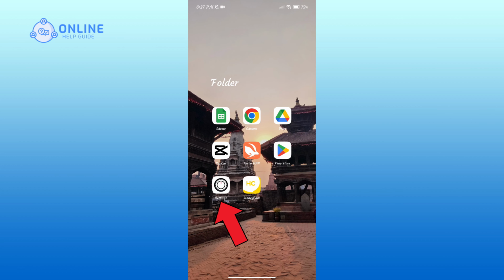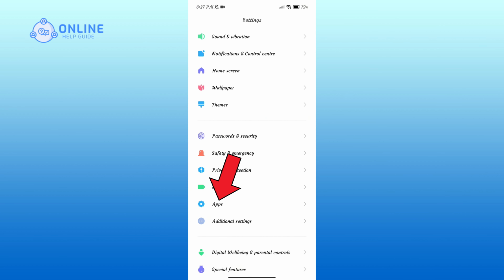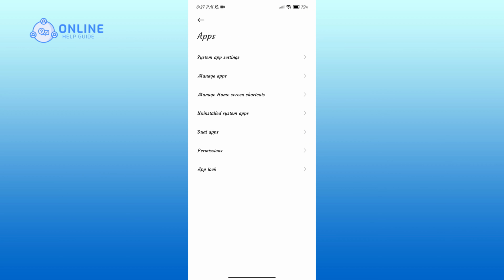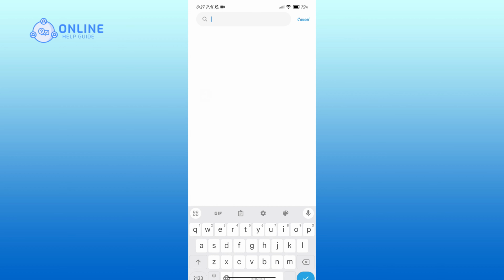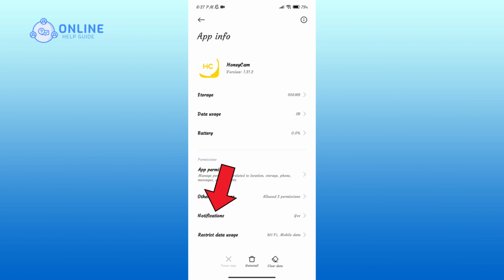How to Turn Off Notifications of Honeycam? 2024 (Quick & Easy) | Homeycam App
To manage your notifications and minimize distractions, learn how to turn off notifications in Honeycam with our tutorial. We'll walk you through the steps to disable notifications, allowing you to focus on your tasks without interruptions. Watch now to take control of your Honeycam experience and customize your notification settings to suit your preferences.

Chapters
00:00:00 Intro
00:00:17 Turn Off Notifications of Honeycam
00:00:51 Outro